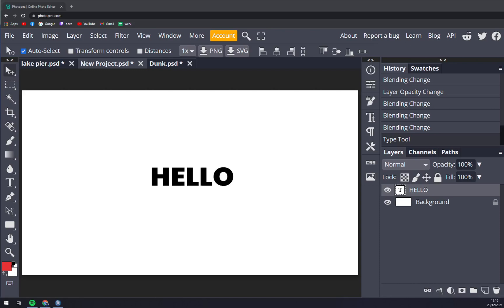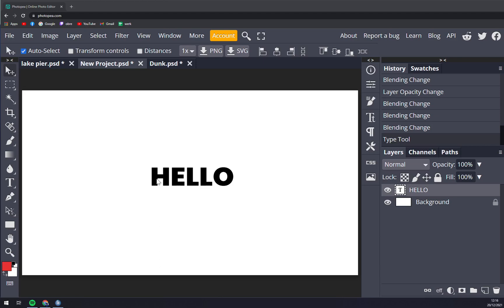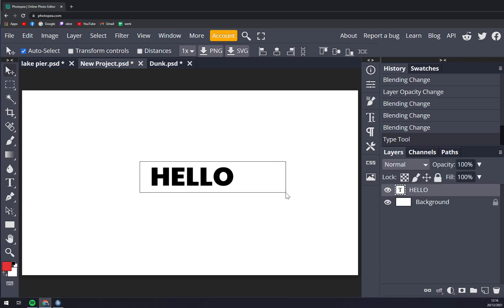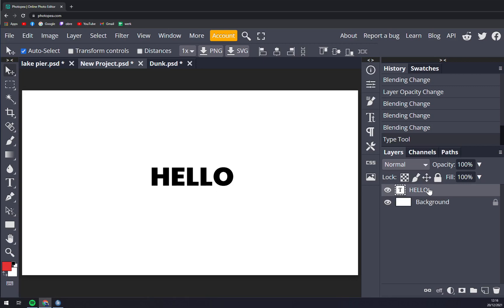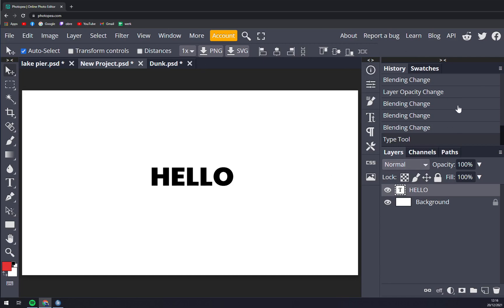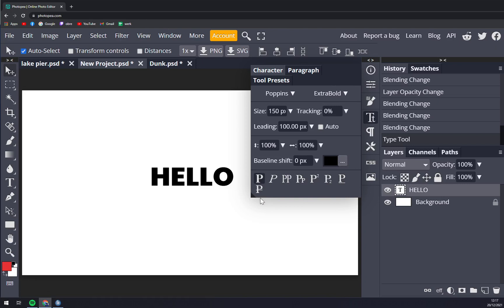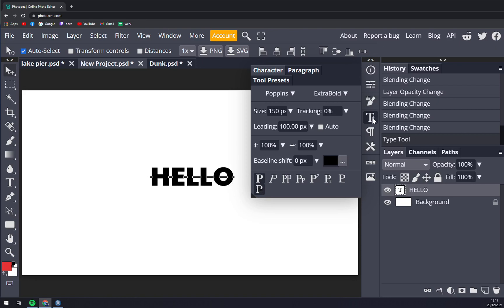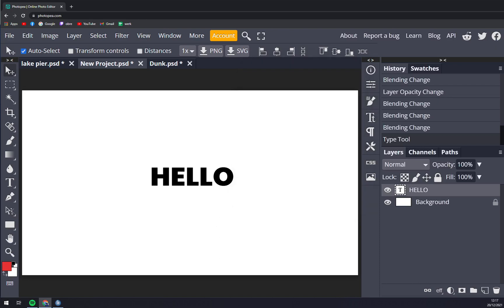How to Cross Text With Line in Photopea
In this video you will learn How to Cross Text With Line in Photopea

GET AMAZING FREE Tools For Your Youtube Channel To Get More Views:
Tubebuddy (For GROWTH on Youtube):